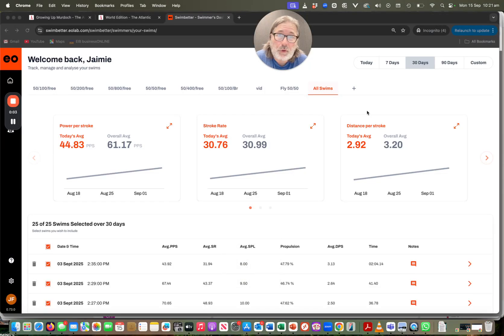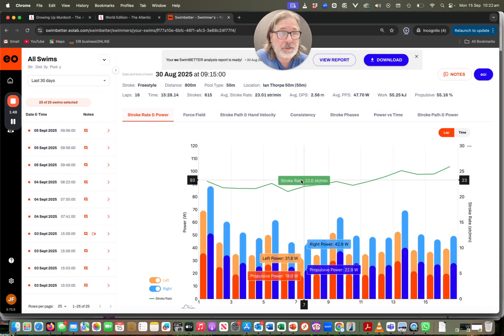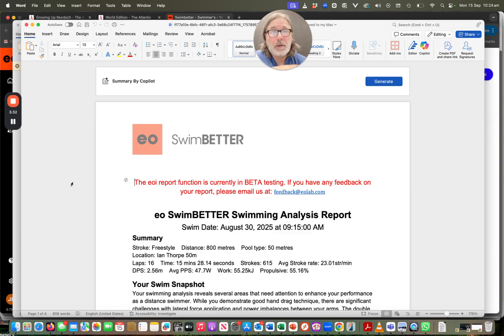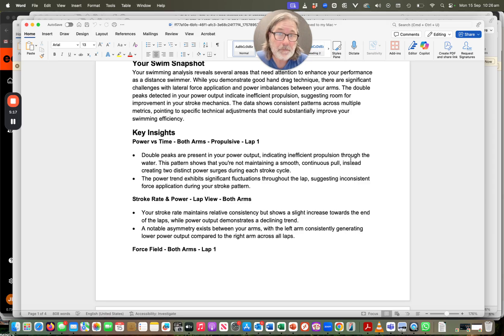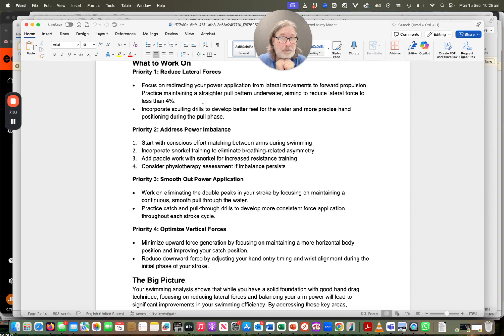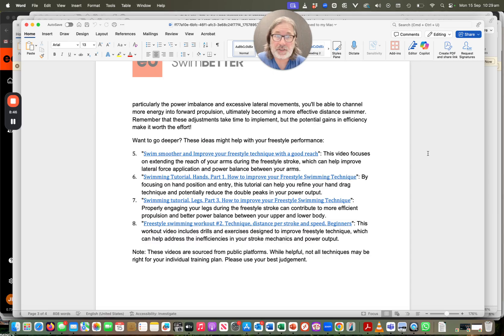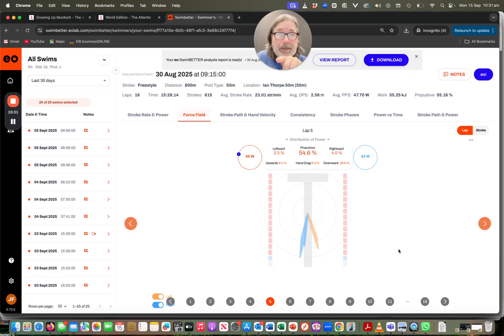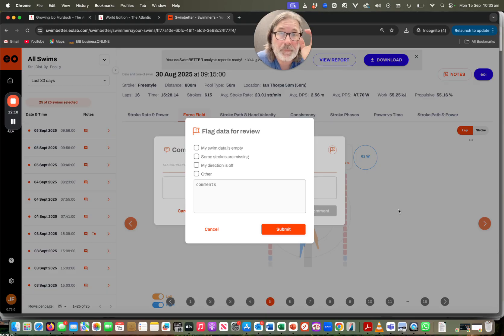Introducing eoi: Revolutionising swim data analysis with AI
Today we launch the first iteration of eoi – our AI-optimised feature that takes the guesswork out of analysing your eo SwimBETTER data. eoi generates a clear, personalised report on your freestyle swim (with more strokes coming as the feature evolves), giving you actionable insights on exactly where to focus to improve your technique.